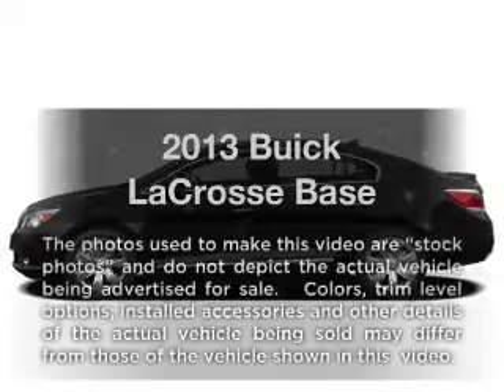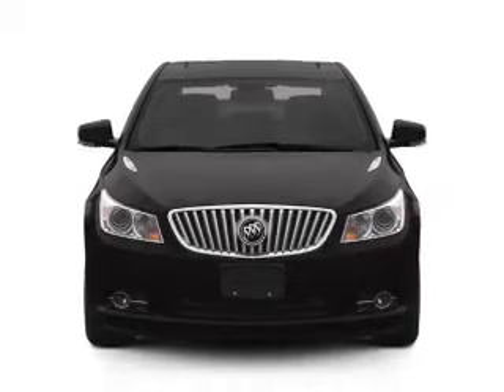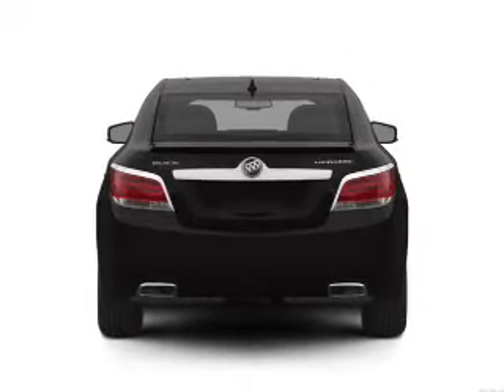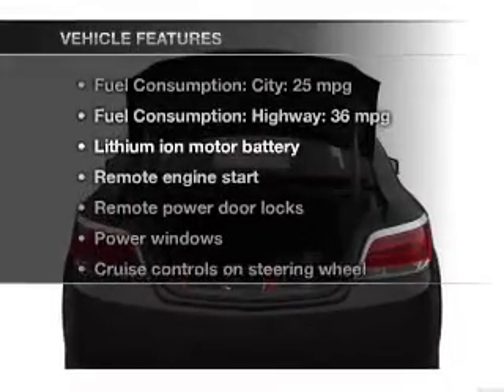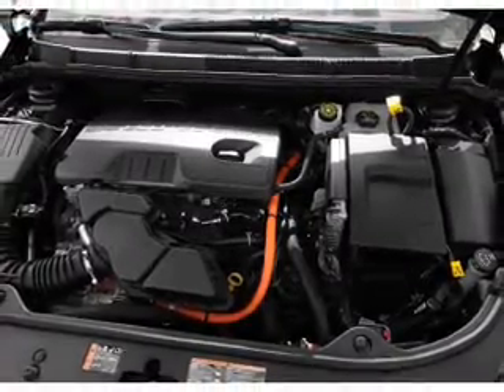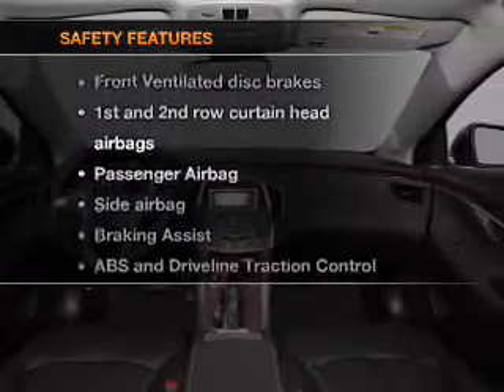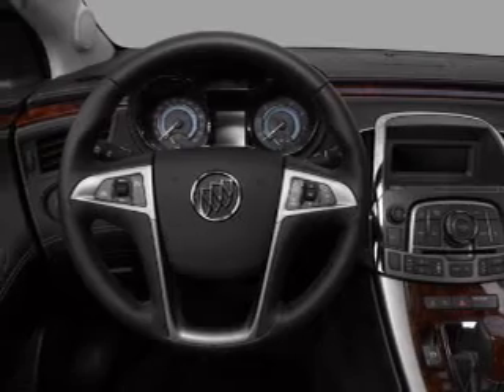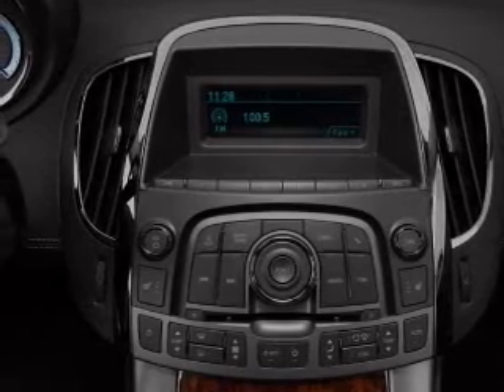2013 Buick LaCrosse - Colorado Springs CO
Year: 2013
Make: Buick
Model: LaCrosse
Trim: Base
Engine: 3.6 liter 6 cylinder 24 valve
Transmission: 6-Speed Automatic
Color: Champagne
Mileage: 2
Address:
950 South Academy Blvd